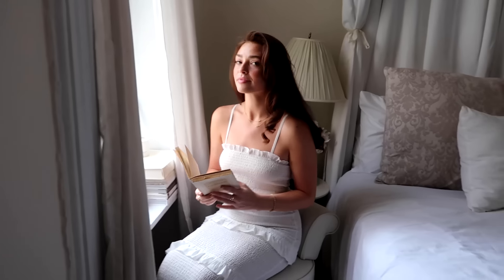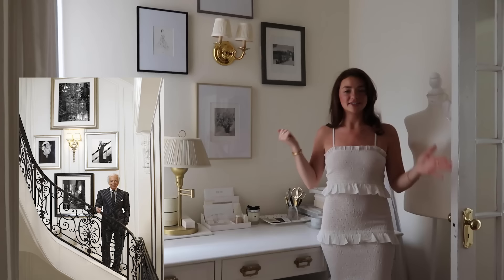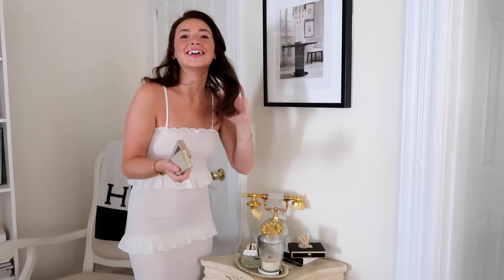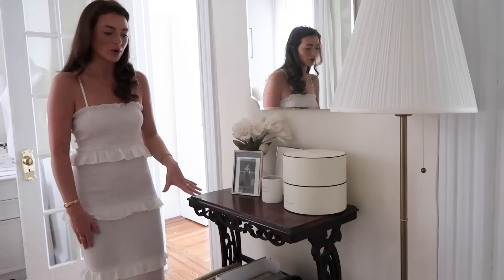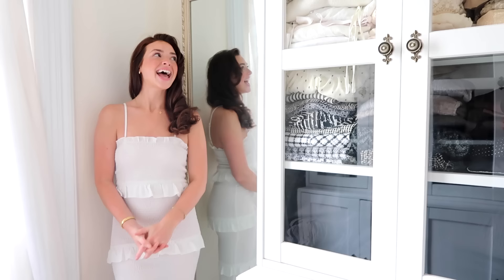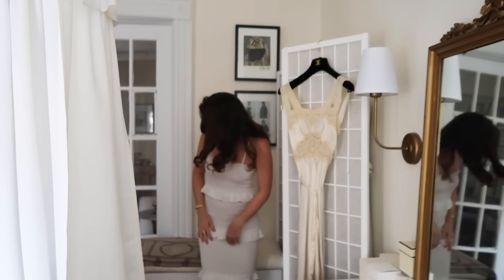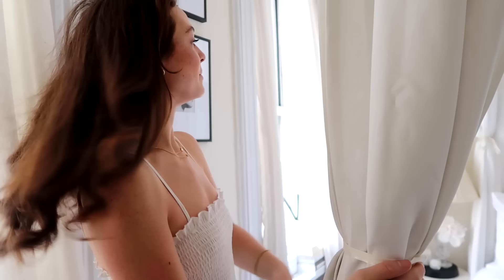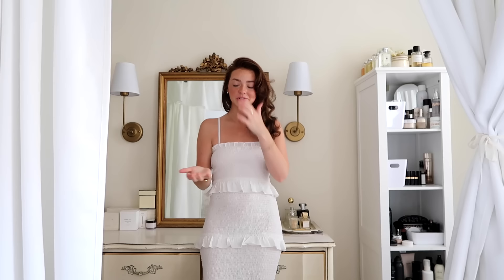Apartment Tour - Kelsey Simone, my Upper East Side home!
I know this has been long awaited, and I hope you love my apartment as much as I do! See you in my next video Xx - Kelsey

| Psalm 42:11 “Why am I discouraged? Why is my heart so sad? I will put my hope in God! I will praise him again- my Savior and my God! ” |

Most of my items are antique, here are a few links I found!
THE best diffuser in the world
Bedside tables
Dining chairs
Go-to candle